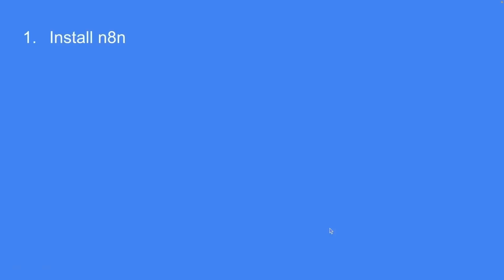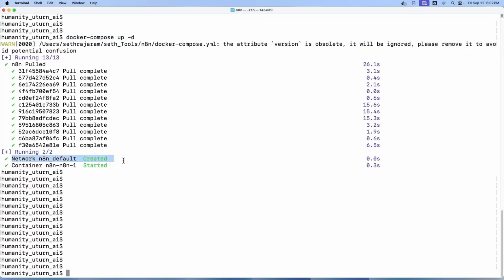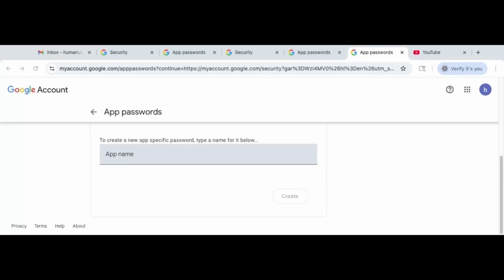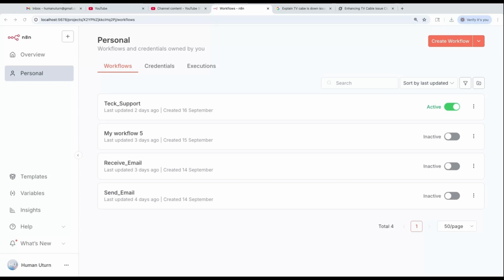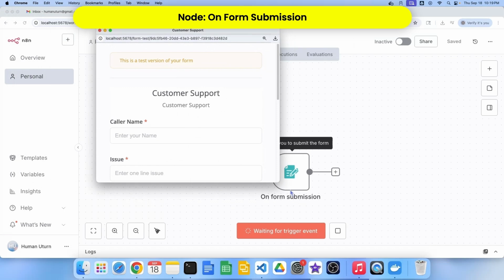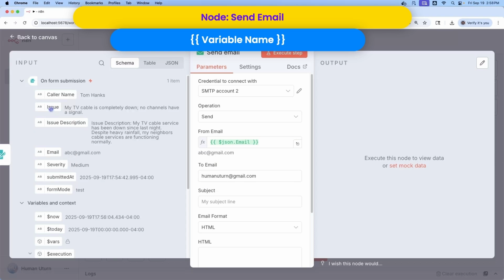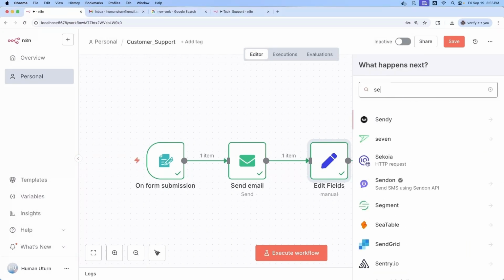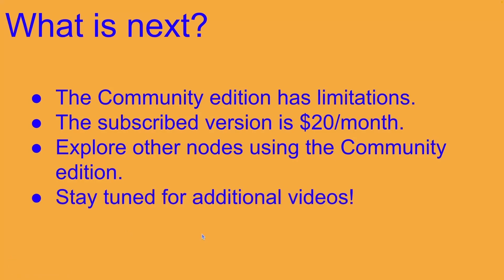Automate AI Customer Support with n8n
Description

Get ready for an exciting deep dive into n8n – the open-source powerhouse for automating your world without limits!

All free software running smoothly on your local machine!

If you're new to automation and dreaming of streamlining AI projects or non-AI projects and tools  alongside everyday tasks (think email alerts, data syncing, or social media posting), this is your starting point.

Contents

1. What is n8n?
2. Install free community version in local machine.
3. App key creation for your personal gmail.
4. N8N workflow to send email to customer support.
5. N8N workflow to send confirmation emails to customers.
6. Complete end-to-end workflow testing.
7. What is next?

Check other videos if you are interested in AI development:

## 📚 Course Lessons

Video: AI.005